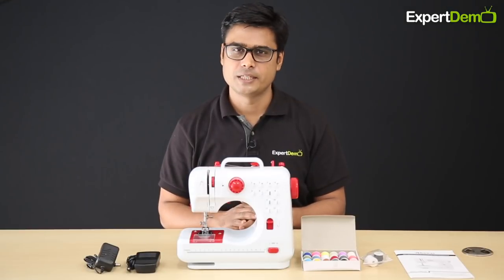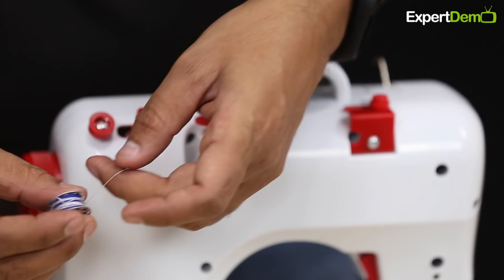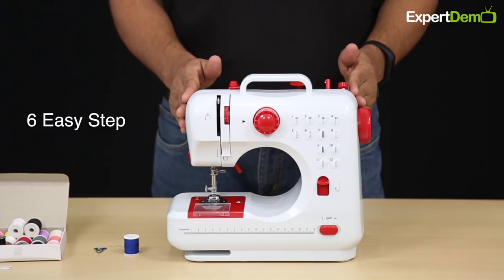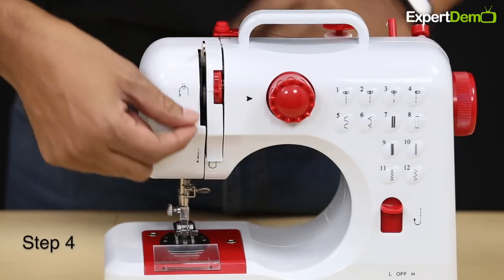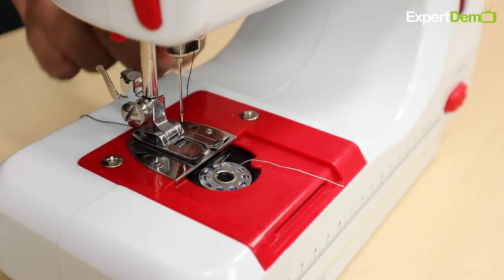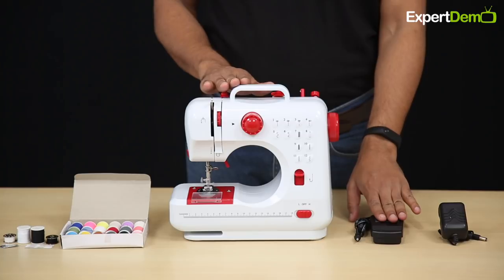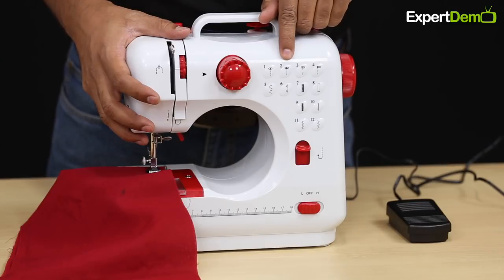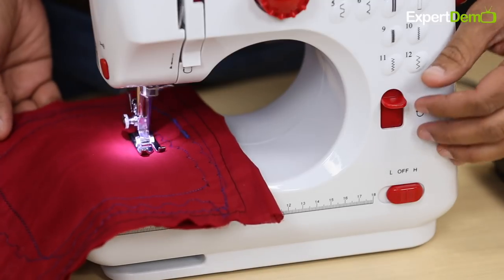How to Use Advanced Sewing Machine (Silai Machine) in Hindi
Portable Advanced Multi Stitch 12 Patterns Sewing Machine Review in Hindi and How to use Mini Sewing Machine,

Market Price: Rs.2990/-
Singer Multi Stitch Machine

Product features covers:
- One touch button technology
- Built-in 12 stitching patterns
- Stitch length adjustment
- Stitch Fabrics Like: Cotton, silk, jute, velvet, cotton jeans, terry-cotton
- Foot control pedal for hands-free sewing
- Work light to illuminate the sewing area
- Marking on sewing machine for measurement
- Reverse & forward stitching
- Built-in bobbin re-winder
- Accessory storage box
- Built in thread cutter